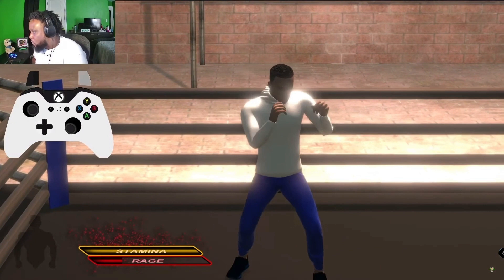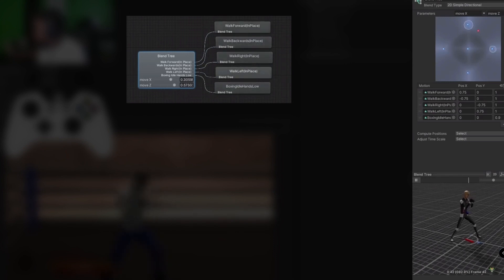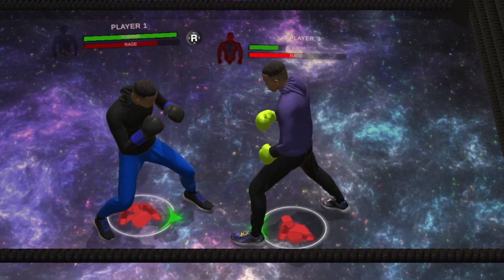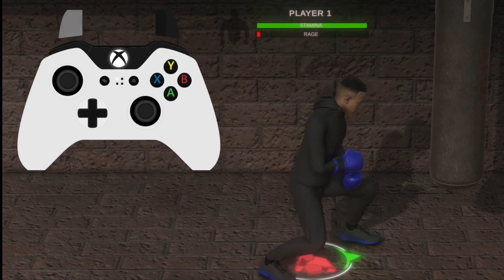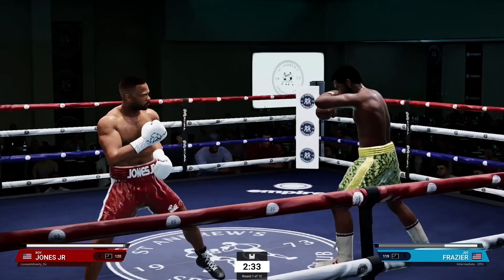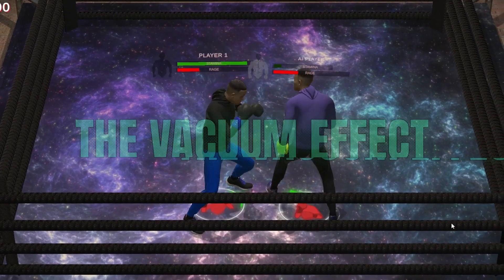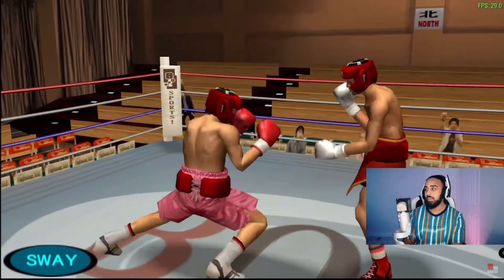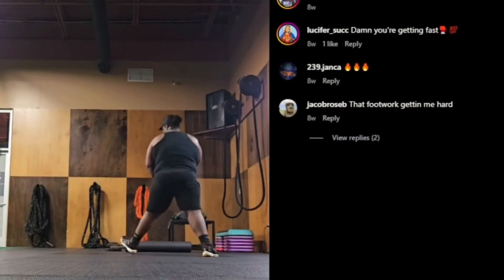Comparing The MOVEMENT SYSTEM Of Bloody Knuckles Street Boxing And Undisputed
In this video, I use my experience with the Unity Engine to do a detailed comparison of the movement systems of Bloody Knuckles Street Boxing and Undisputed by Steel City Interactive.

Gain access to the BKSB Discord by clicking the 🥊 in "da-rules" channel.

🥩Beefin With Luvseat
To have a chance to be apart of the stream, join the BKSB discord and react to the rules in the "beefin-with-luvseat" channel to obtain the "Beefin W/ Luvseat🥩" role.